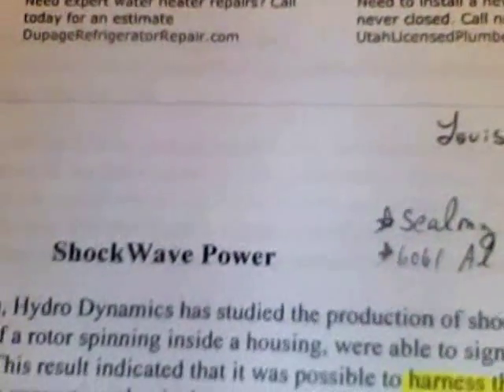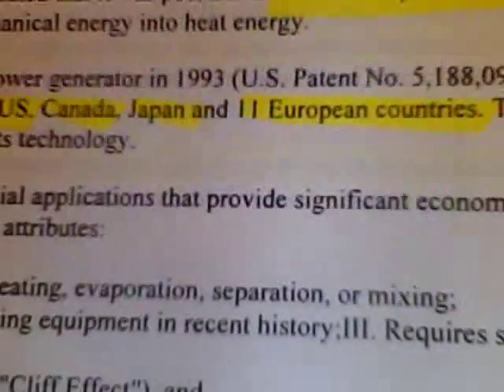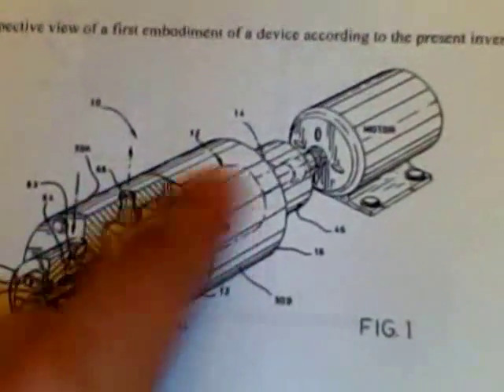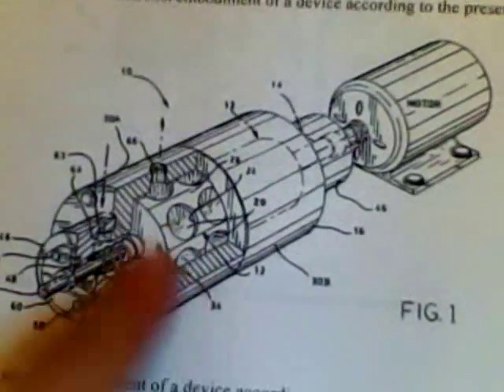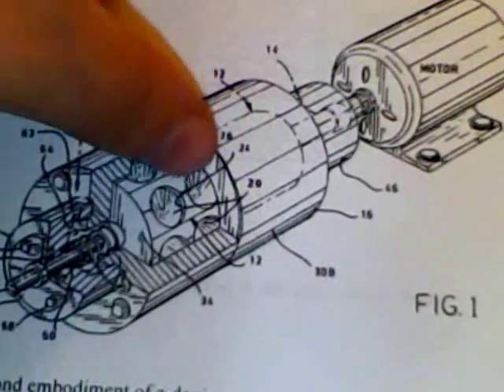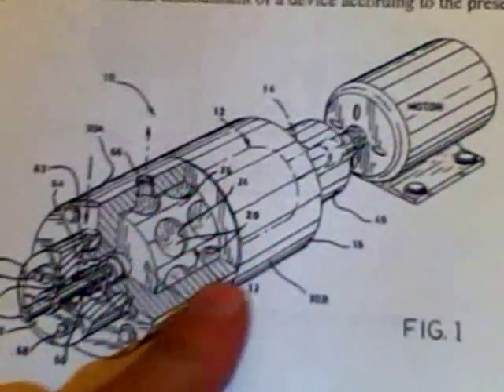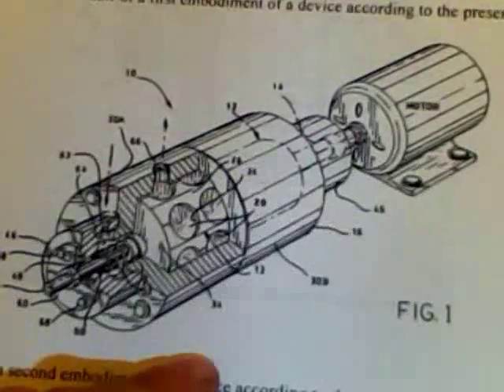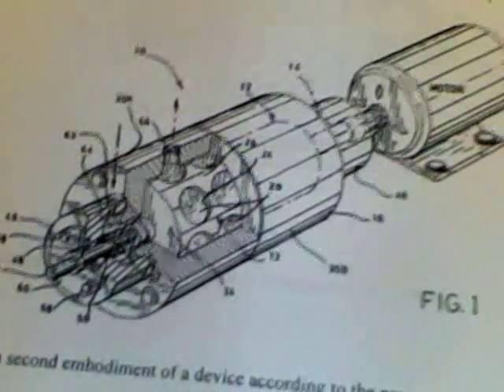Bedini Motor Hot-Rodding!! How To. (Part 6)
This is a multi-part video series in which we are releasing some engineering upgrades to the Bedini & E.V. Gray motors.  These were earlier studies of Over-Unity systems and are now surplus Snow Labs technical information given away freely in order to better stir the soup among the experimenter world.  Though we don't give away all our secrets, this will give the Free Energy movement a little nudge in the direction of making their existing units crank out anywhere from 50 Watts to Megawatt class on heavy, bulky, crude systems that at least facilitate a cleaner, greener world.

As promised, some construction information related to the earlier fuel-burning, X-GEN system is included.

This information is released freely in furtherance of Science & Technology in general.   In the future, Snow Labs may sell videos, books, plans, or kits to the public but we really have no interest in that form of business at this point.   The information value given to date is extensive and, in the future, we'll probably charge $20 or so on any books or DVD's released as part of general cookie jar collection for fun in Free Energy projects.

For those of you looking to build free energy systems, the best starting point is the Bedini motor due to its simplicity.  There are much more powerful variants of magnetic motor and magnetic systems for Over-Unity, but here is your simple starting point.  Stuff all school kids should be learning!  Things you can build for science fair projects.

Now, as noted in the video, the problem with the Bedini motors is a lack of torque due to the typical radial magnet configuration.  They need to be staggered for torque!   You also need U-Core coils and better core engineering to extract the maximum wattage per coil.   All that gets pretty expensive to the typical experimenter, so I've outlined some cheap gear and improvements that anyone can use to build some pretty HEAVY, BULKY, NON-AEROSPACE, AFFORDABLE kilowatt to megawatt generators.  You only need about 20KW to power a house or EV car continuously.   Information herein will help you get there.

Download this video and circulate before it is suppressed and censored.  Snow Labs has circulated it in many places and underground so there is no point in doing so.

Vive le Resistance! :-)